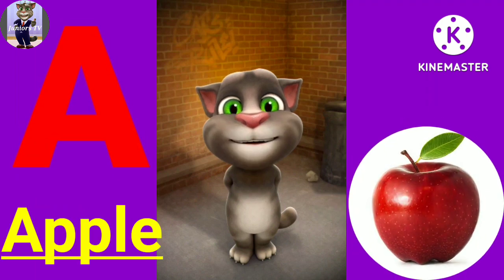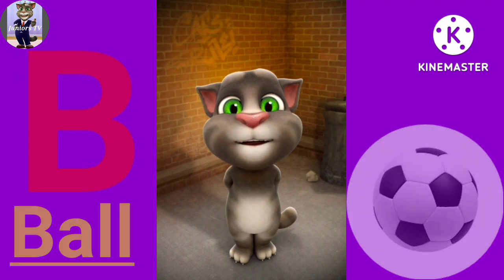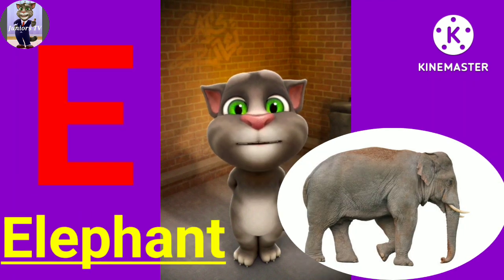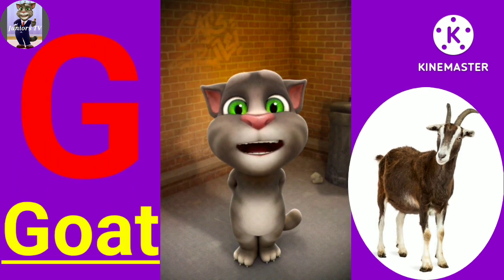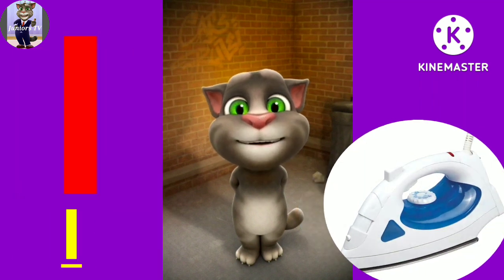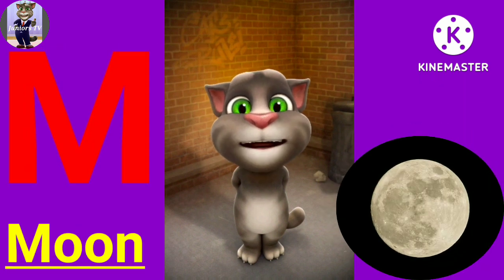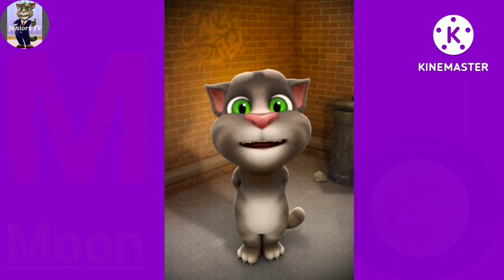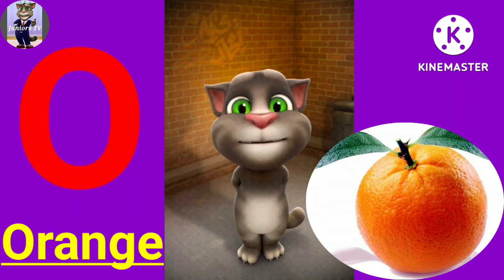A for apple, B for ball, Nursery Rhymes, English Alphabets, ABCD, Abcd, abcd, Phonics, abc song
By @juniorstv01

In this video we are going to learn English Alphabets with spelling and that images in an interesting manner and visuals so that kids will enjoy to learn it.

To get new videos
To our channel Juniors TV